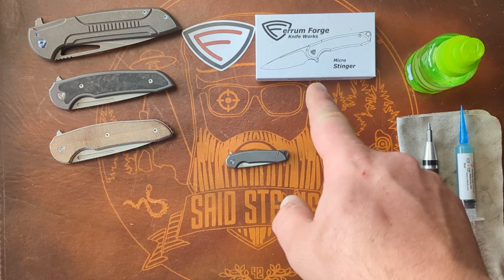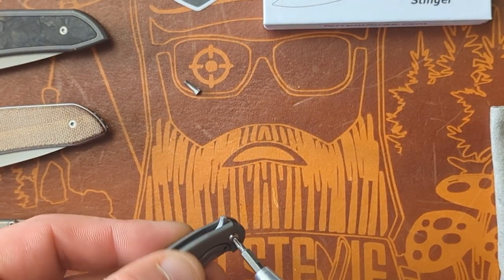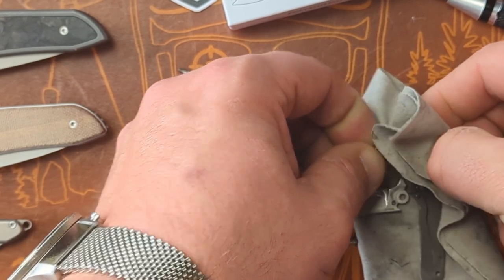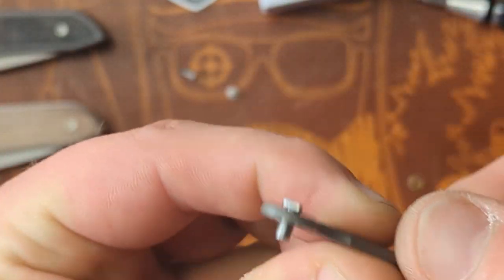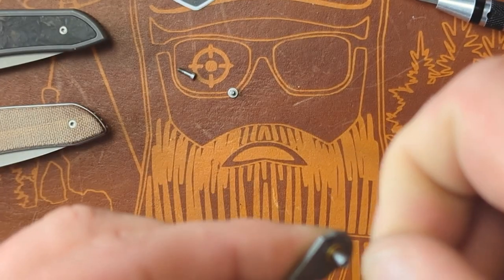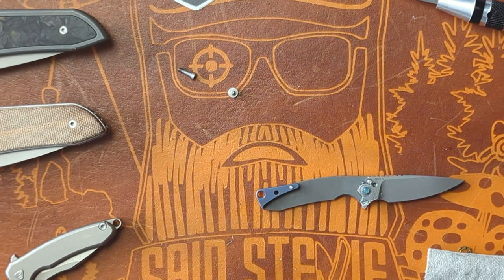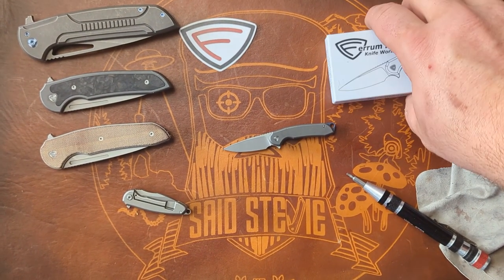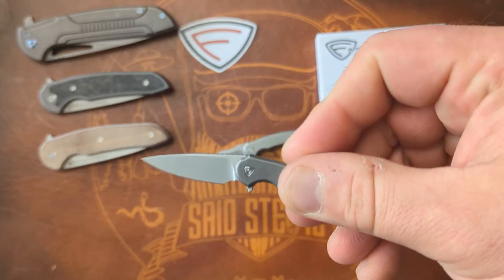Ferrum Forge Micro Stinger Disassembly & Maintenance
Salutations friends and strangers of the interwebs! A quick dissasembly and some maintenance of the new Ferrum Forge Micro Stinger.

Looking for a dope Said Stevie Tee Shirt or a perhaps a Said Stevie coffee mug?